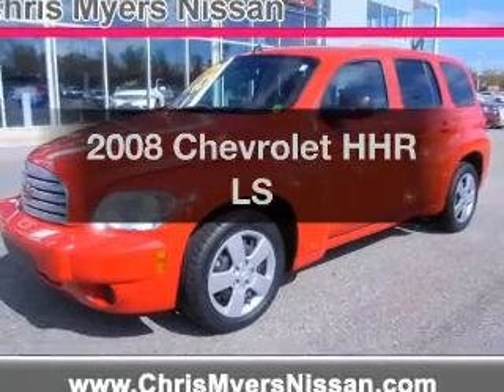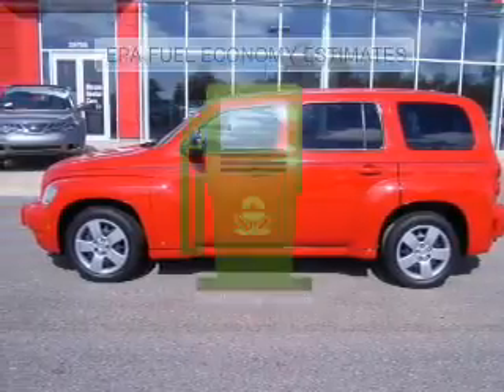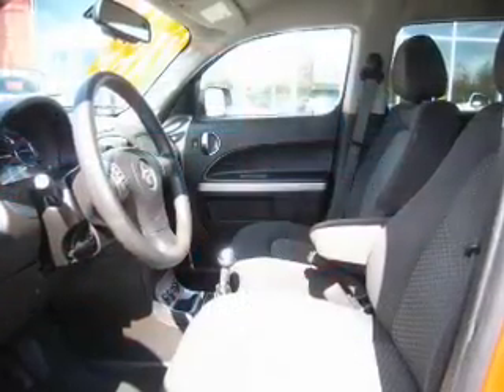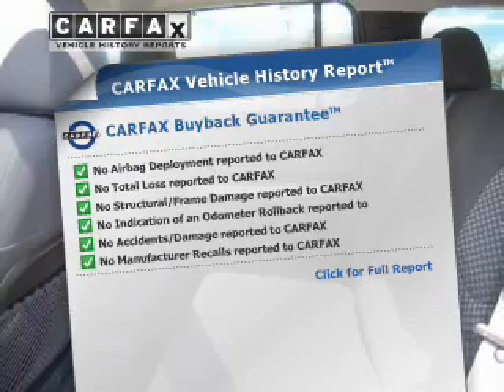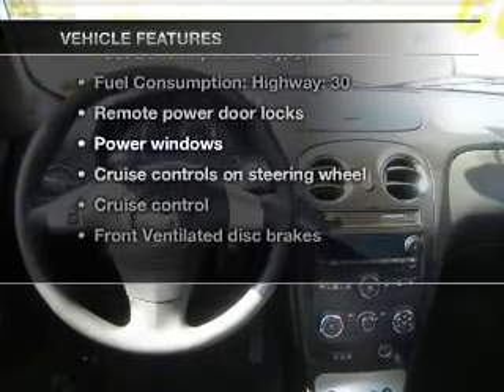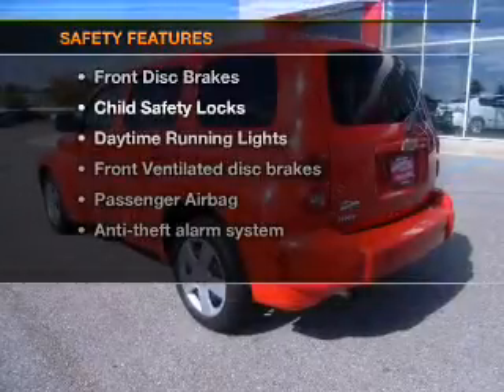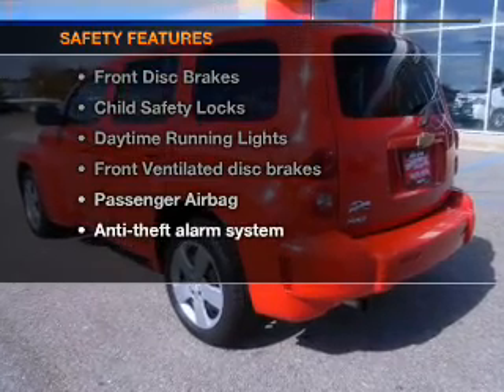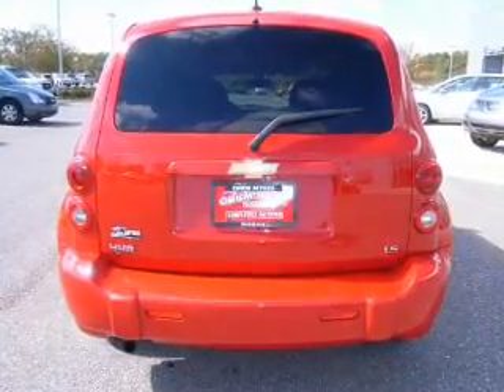2008 Chevrolet HHR - Daphne AL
Year: 2008
Make: Chevrolet
Model: HHR
Trim: LS
Engine: 2.2 liter inline 4 cylinder 16 valve
Transmission: 5-Speed Manual
Color: Victory Red
Mileage: 44370
Address:
27161 Hwy. 98